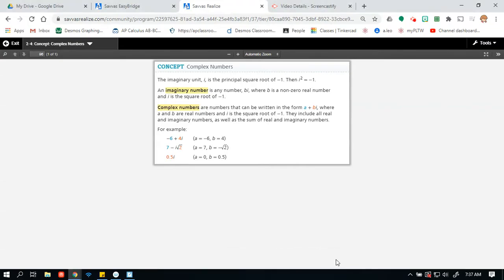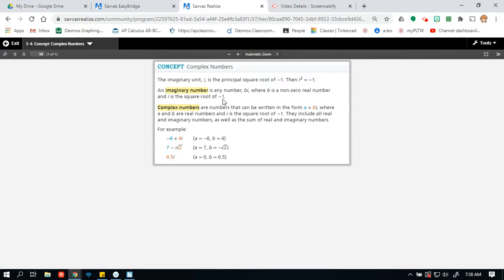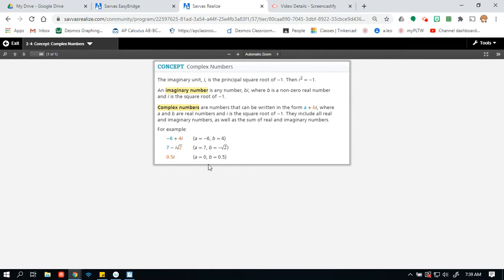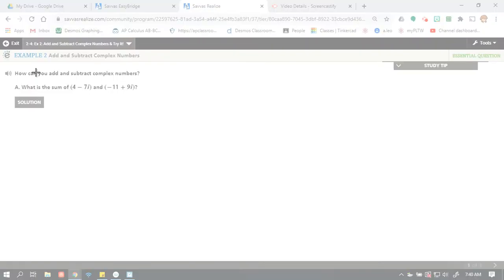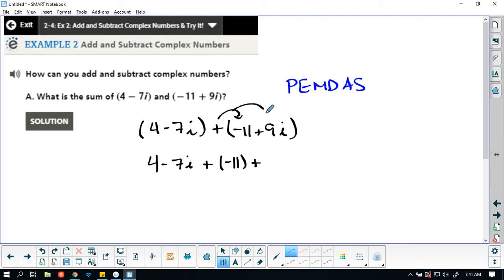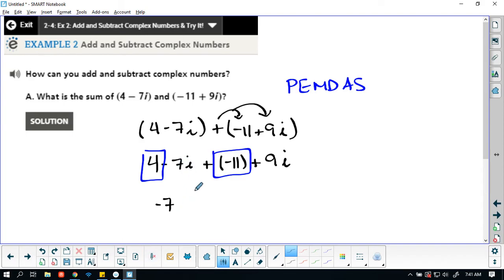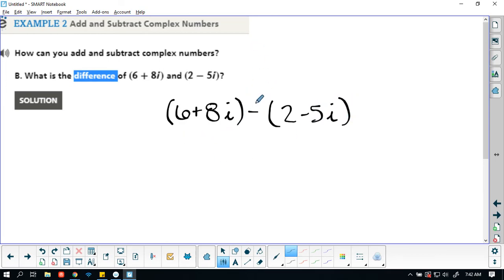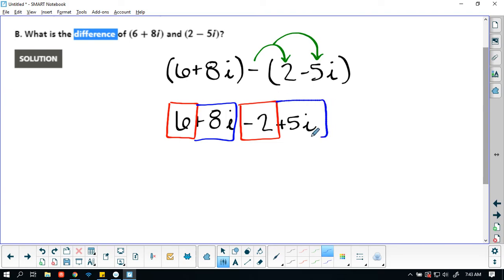enVision Algebra 2 Topic 2, Lesson 4 Example 2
enVision Math, Algebra 2, Fall 2020 , Concept of complex numbers and adding/subtracting complex numbers